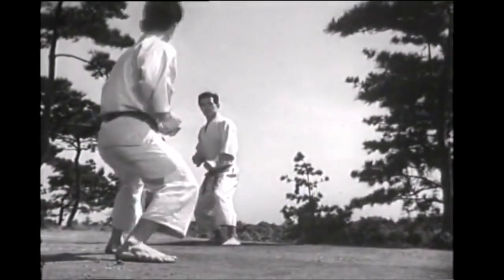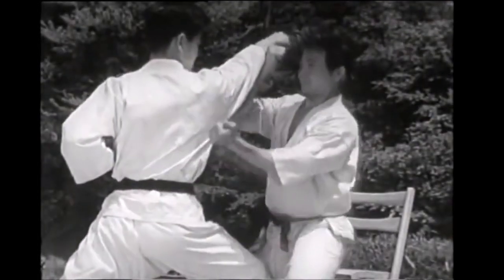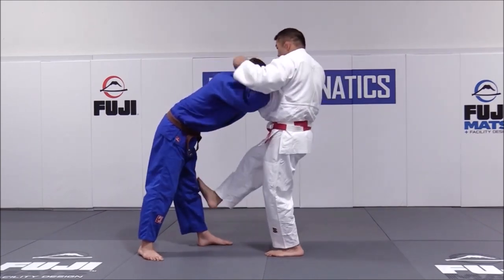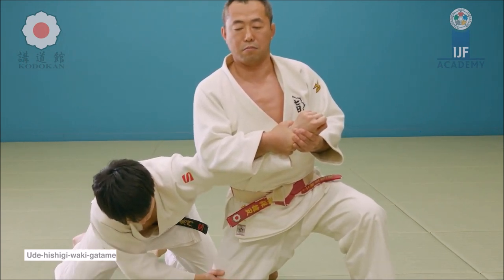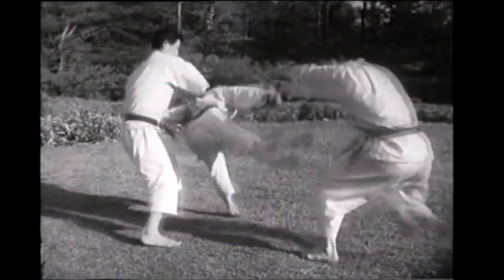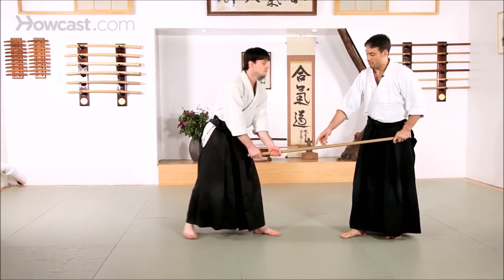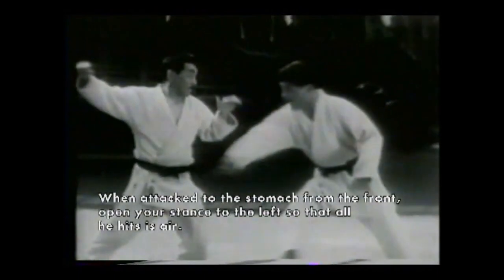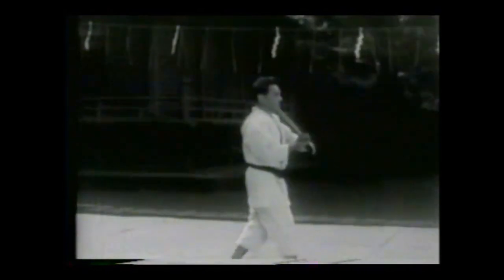Karate's lost self defense techniques 空手道の護身術